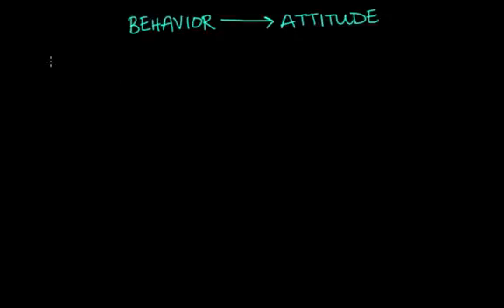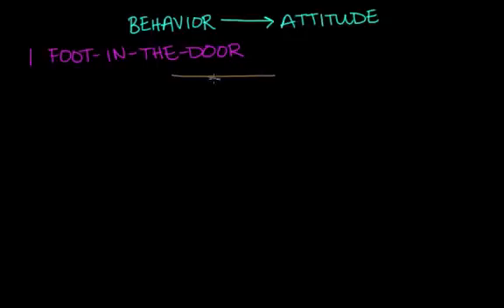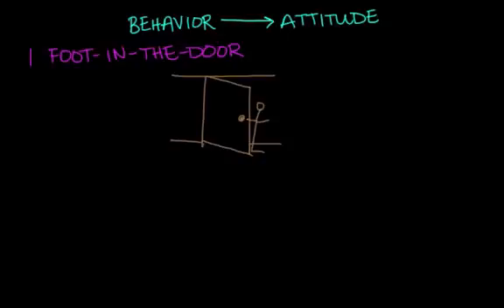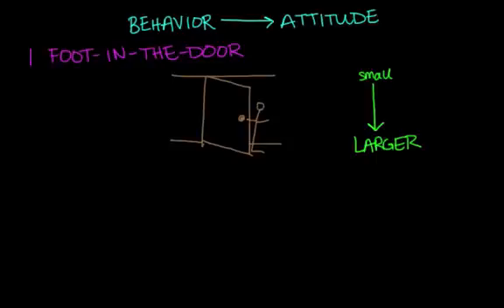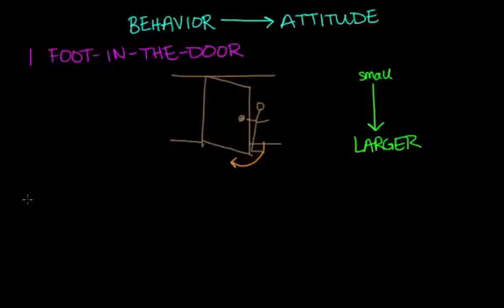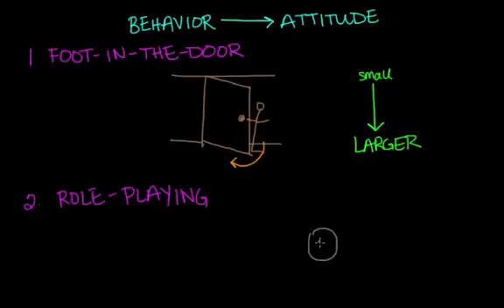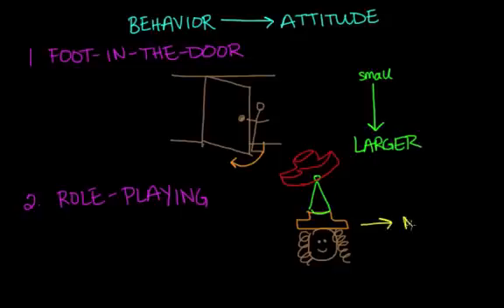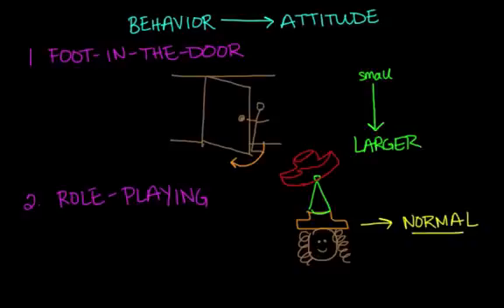Behavior influences attitude | MCAT | Khan Academy